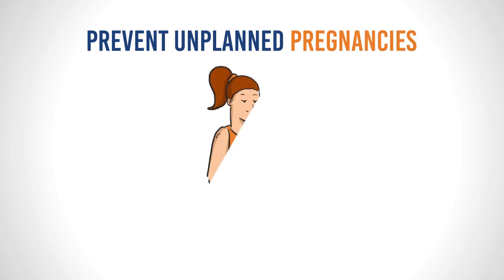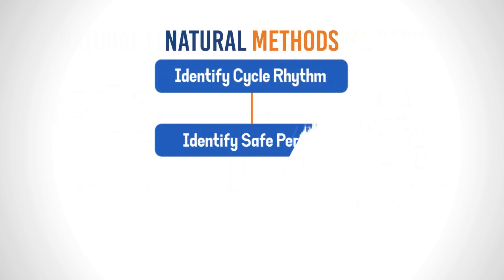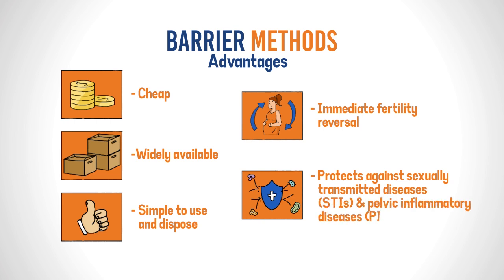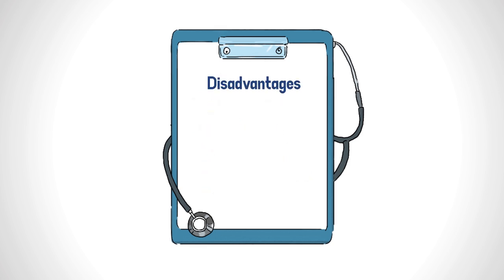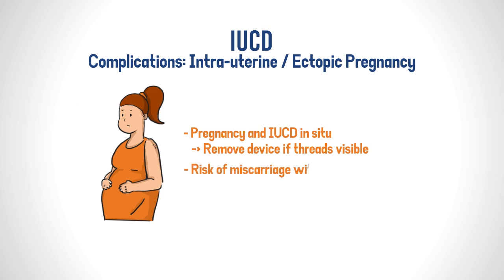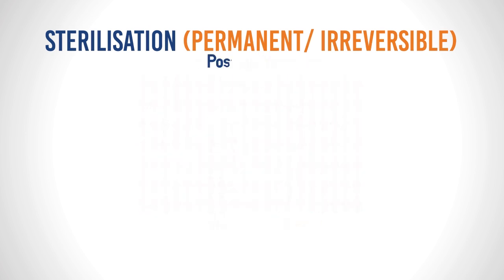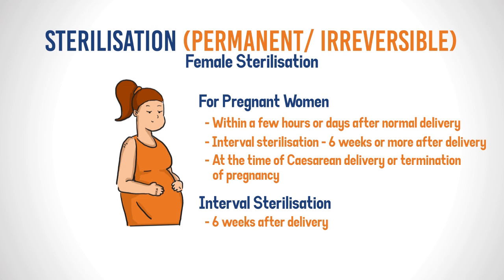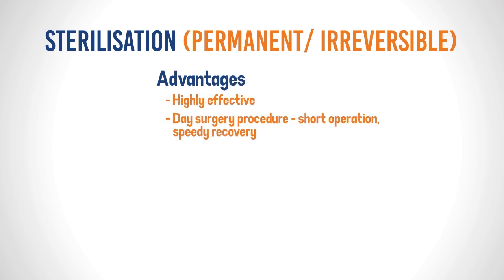Family Planning - Non Hormonal Methods